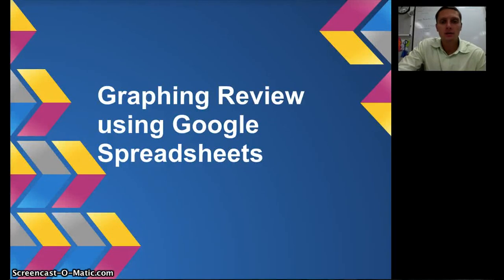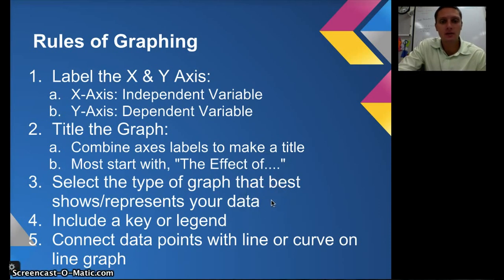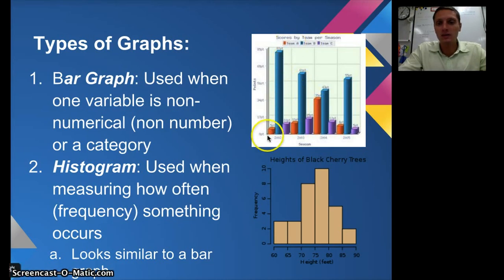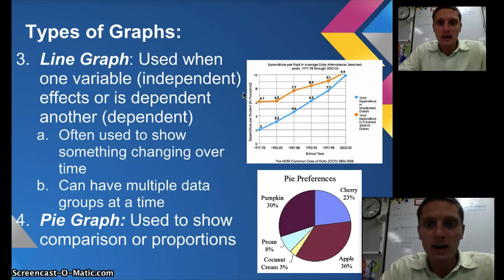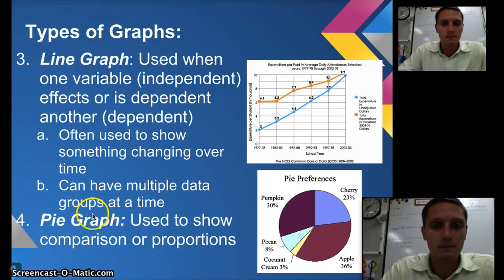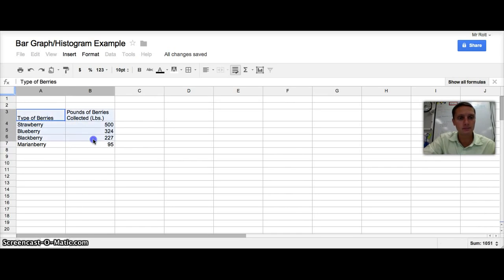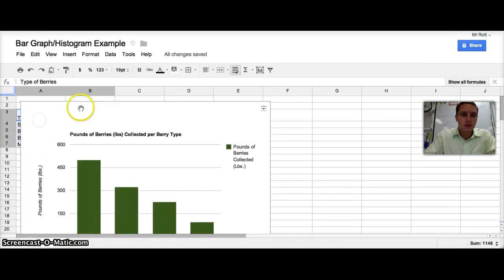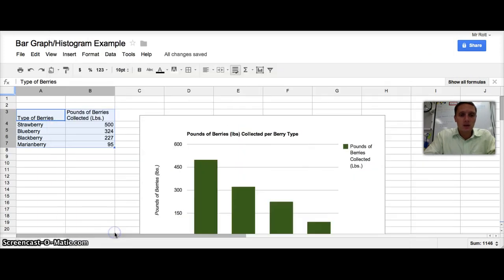Graphing Review using Google Spreadsheets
Graphing review of bar/histogram, line graph, and pie graph using Google Spreadsheets